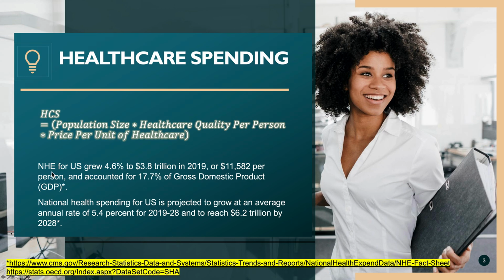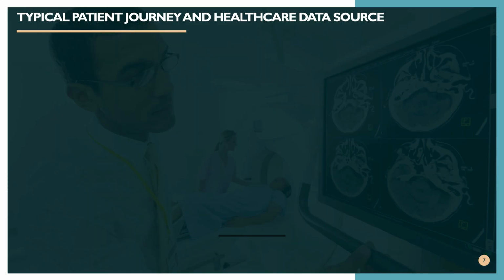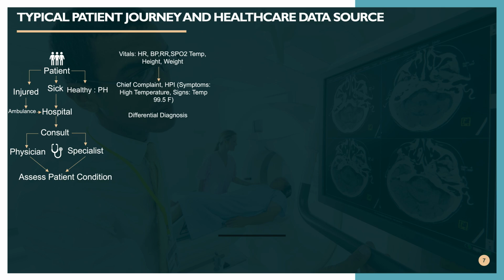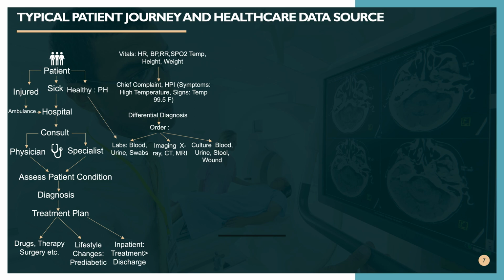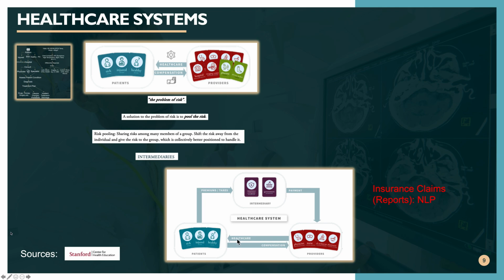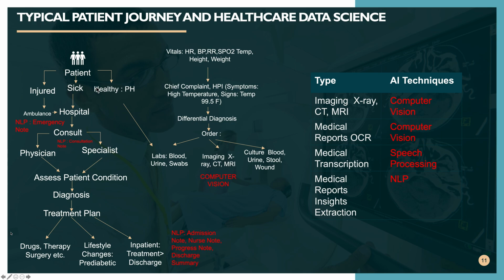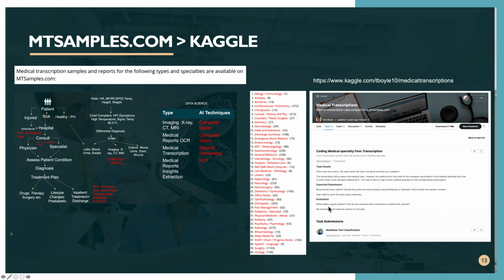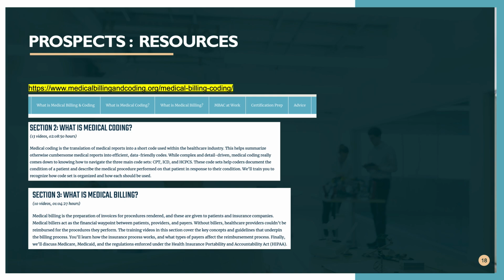Sailing into Healthcare Data Science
Do you have (m)any of these questions? Join us in this session. This talk will cover all these topics and many more.

How is Healthcare data unique from other domains?

What variety of data exists in Healthcare Domain and What does Healthcare Data contains?

What security issues and laws regulate data protection in the Healthcare sector?

How and what kind of documents are created during a typical patient hospital visit? How to apply Data Science to them?

How can I become a Healthcare Data Scientist?

Are there any special courses in Healthcare Data Science that I can pursue?

What is Medical Coding?

Participants from all experience levels/domains are welcome.

Looking forward to seeing you in the session.